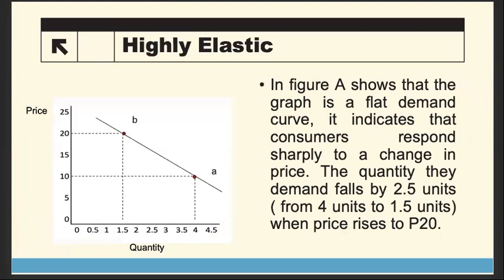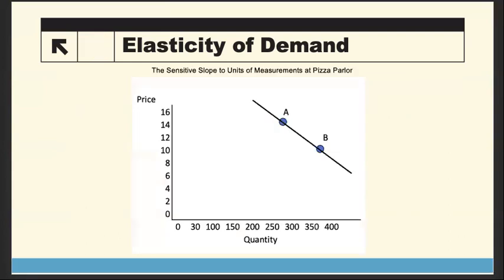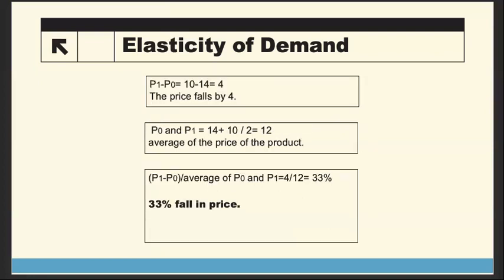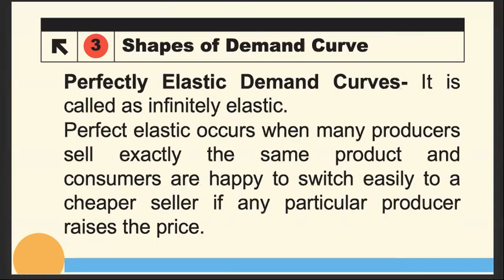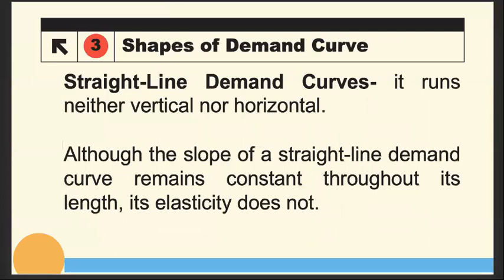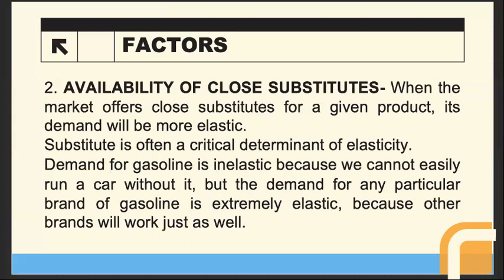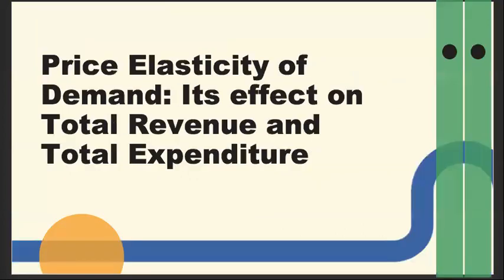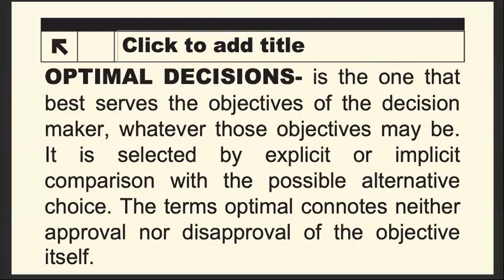Chapter 6 Demand and Elasticity